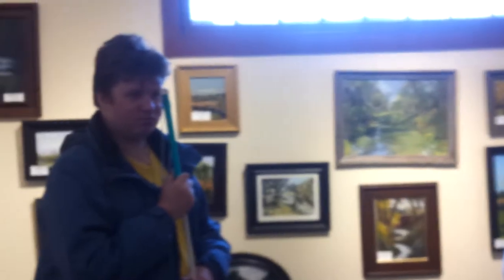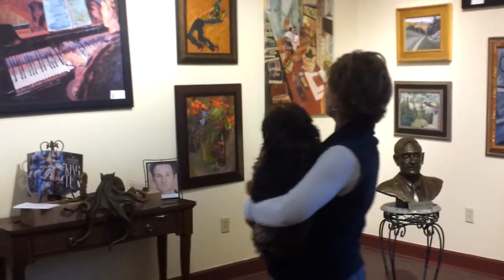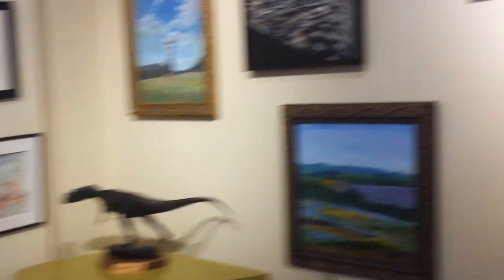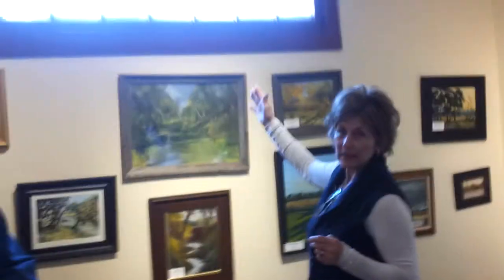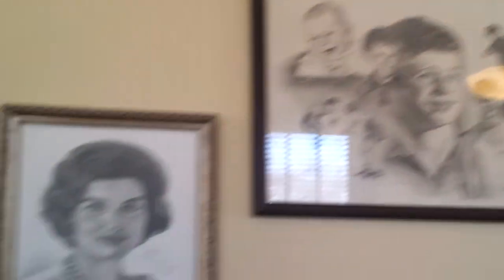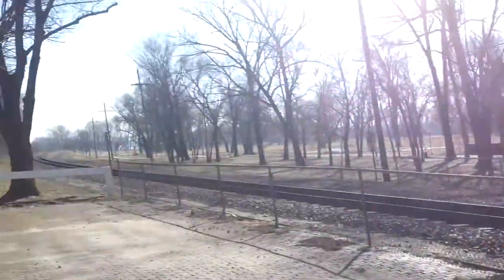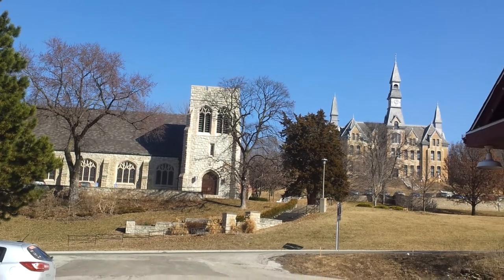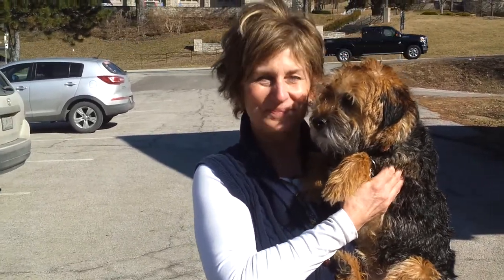Legacies On The Rails Road Show 1st Whistle Stop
Cathy Kline gives us the tour of the former CB&Q Depot in Parkville, Mo that also once served as Parkville City Hall and now houses the Cathy Kline Art Gallery and the Parkville Chamber Of Commerce